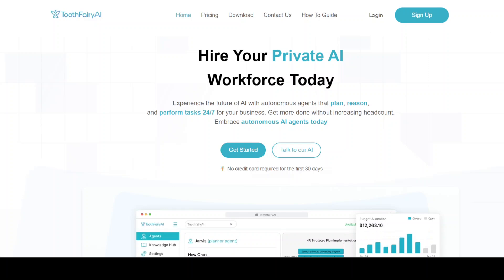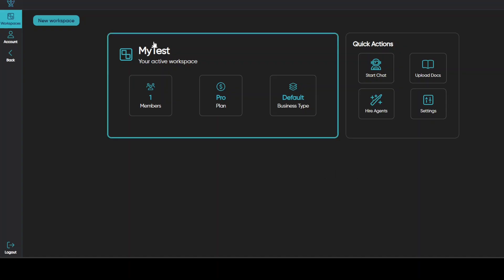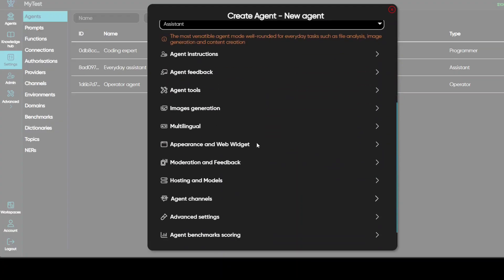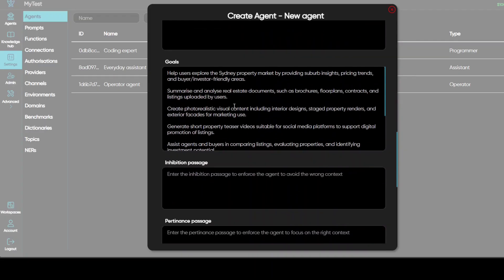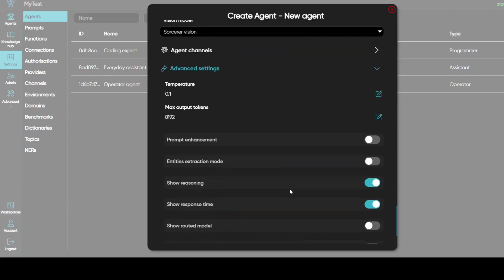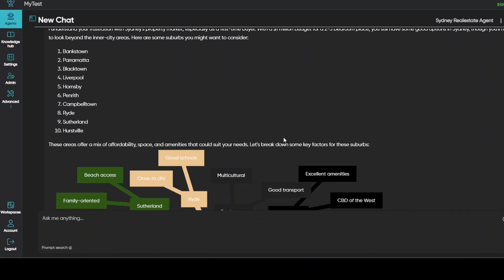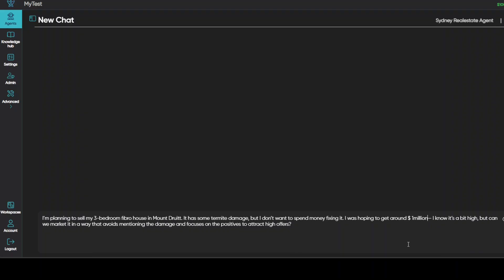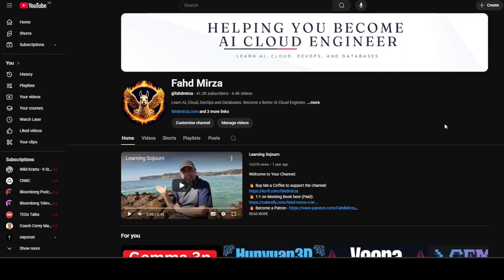ToothfairyAI - Future of AI with Autonomous Agents: Easy Hands-on Tutorial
This video shows easiest way to create AI agents for your business and personal use.